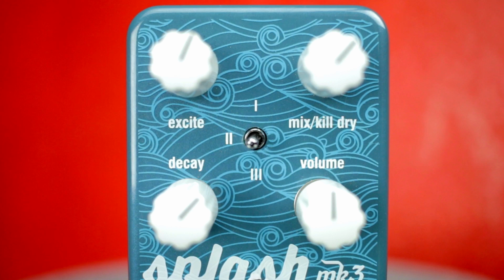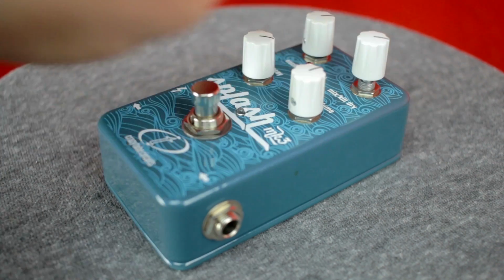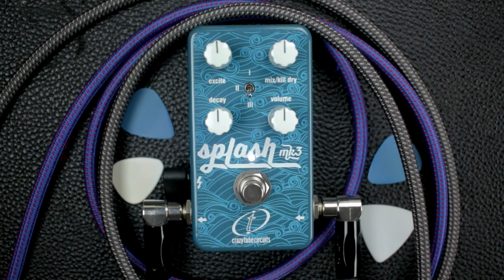Crazy Tube Circuits Splash Mk3 [Bass Demo]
Gear:
- MIM Fender Jazz Bass
- Crazy Tube Circuits Splash Mk3
- Line 6 Toneport UX2
- Mixcraft 6
- Adobe Premiere CS6
- Canon 70D